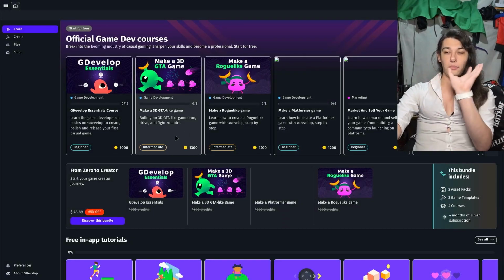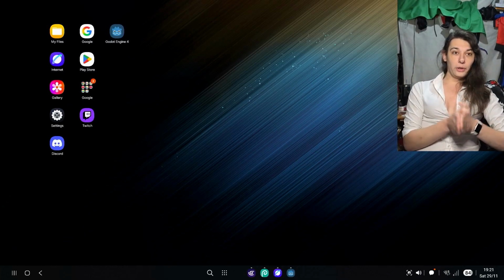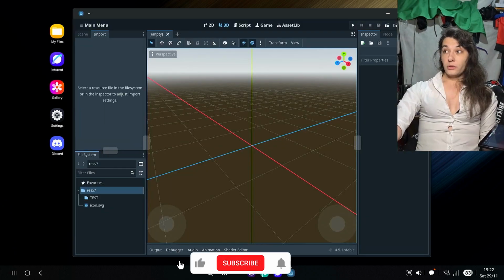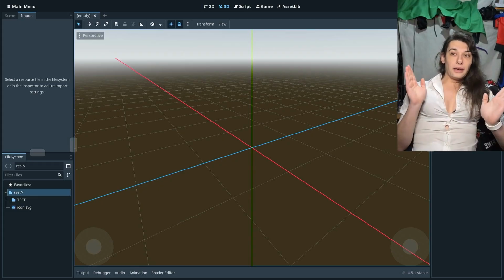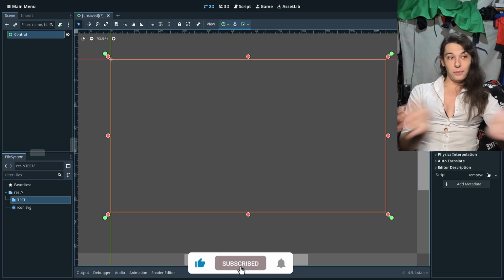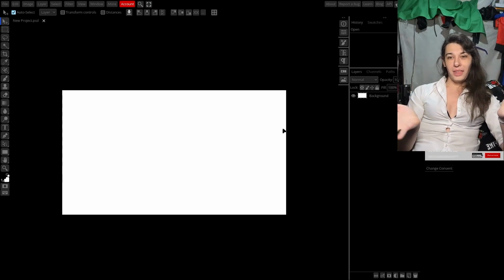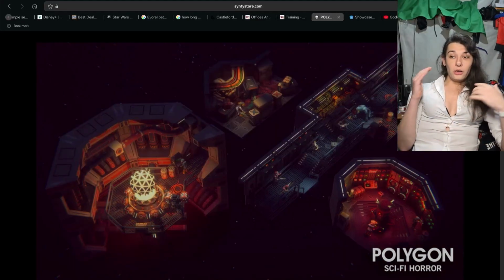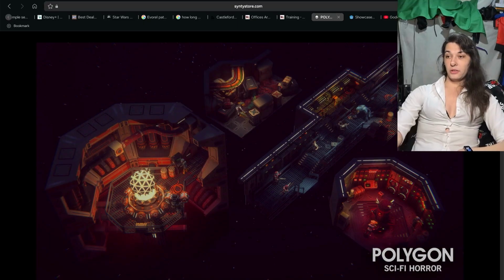Update 2 Moblie phone Challange I chose a Engine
Update 2: Which Engine have I chosen?

I chose Godot on Android.

Today I’m starting a brand-new challenge: making a full game using only my phone.
Here’s my full setup:

📱 Samsung S22
🔌 USB-C to HDMI converter
📺 HDMI cable + external monitor
⌨️ Bluetooth keyboard + mouse
🖥️ Running Samsung DeX for more workspace

DeX gives me a proper desktop-style layout, which makes working in Unity and organising files way easier. This is all about proving you can start building games with the tools you already have, no full PC required.

Follow along as I prototype, test workflows, and see how far mobile game dev can really go.